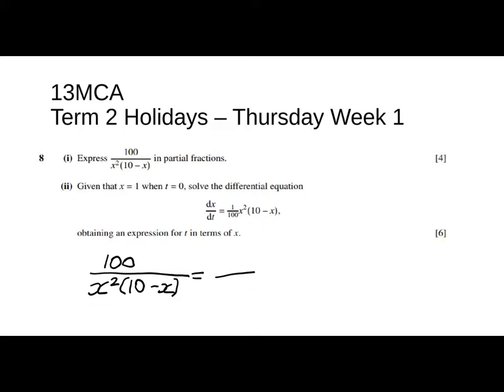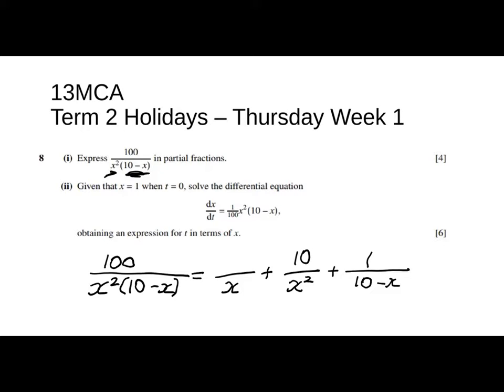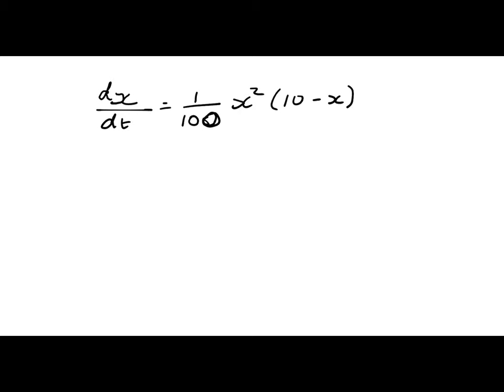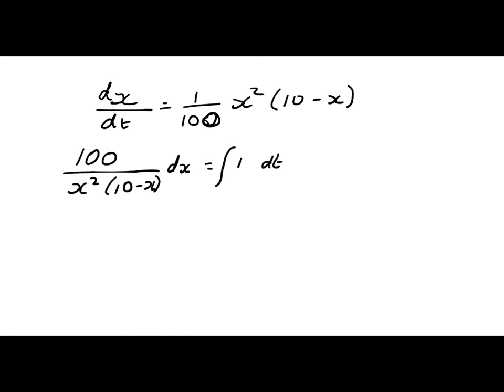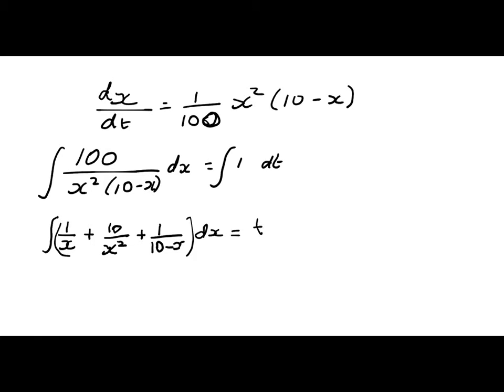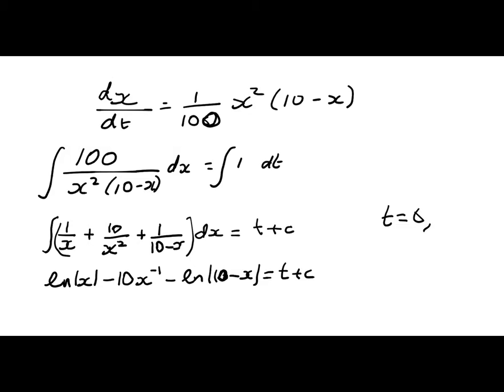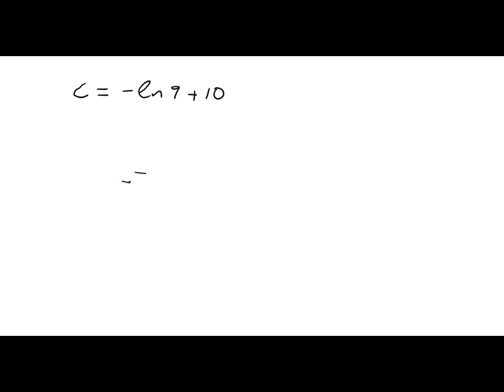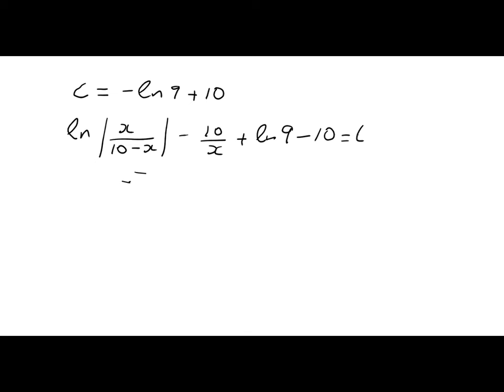13mca Holidays Week 1 Thursday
Partial fractions and a DE